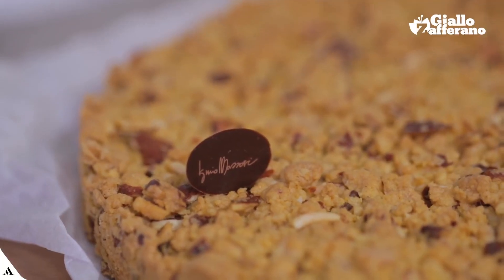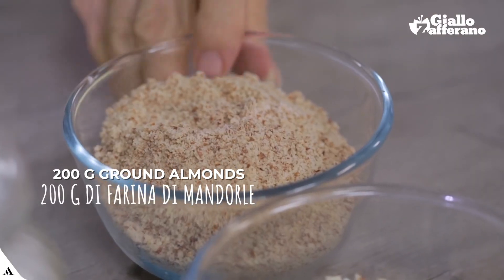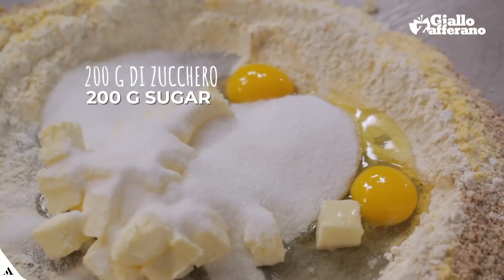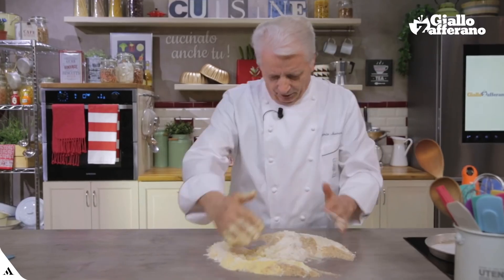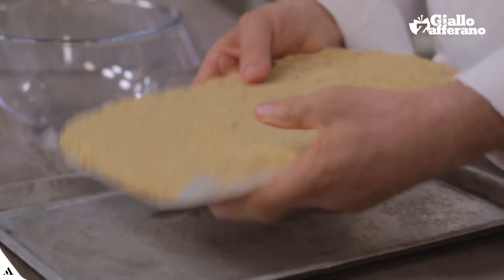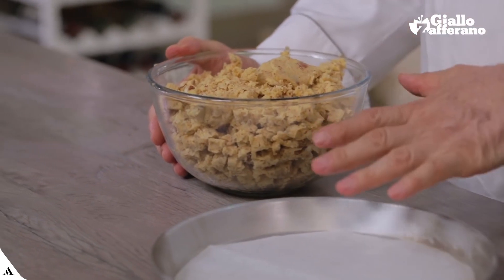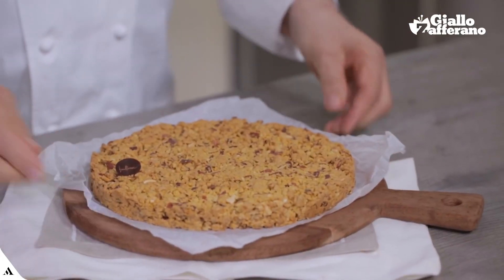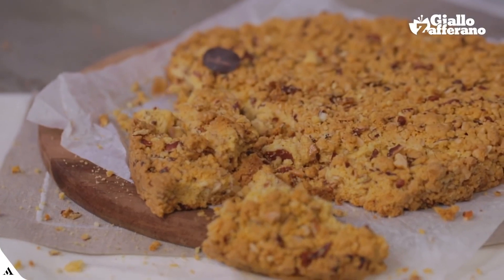ITALIAN CRUMB CAKE (TORTA SBRISOLONA) - Original recipe by Iginio Massari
Torta Sbrisolona (Crumb cake) is a dessert originally from the city of Mantua. A crunchy cake made from almond and corn flour, tasty and really, really crumbly. Italian Pastry Master Iginio Massari teach us the secrets of the original recipe: a simple dessert with unique taste and flavor, and an extraordinary texture!

★ INGREDIENTS

Cake flour 200 g
Corn flour (“Fioretto” type) 100 g
Almond flour 200 g
Eggs 100 g (approximately 2)
Almond 40 g
Maraschino 30 g
Baking powder 10 g
Vanilla pod  ½
Fine salt 2 g